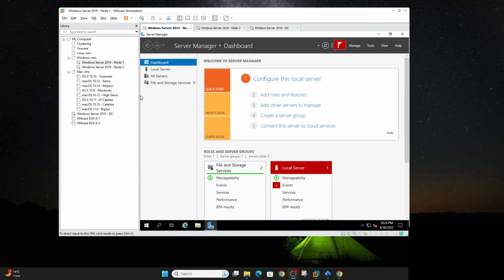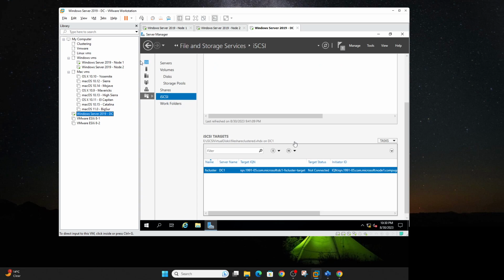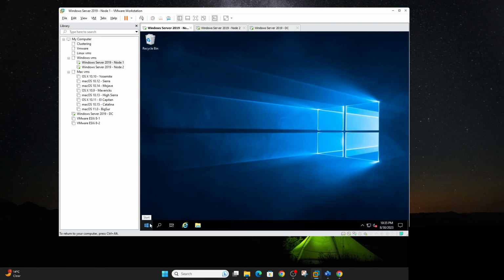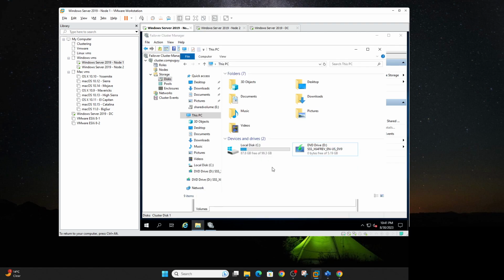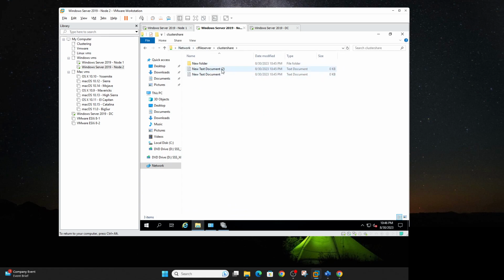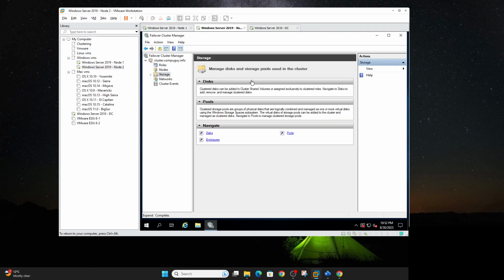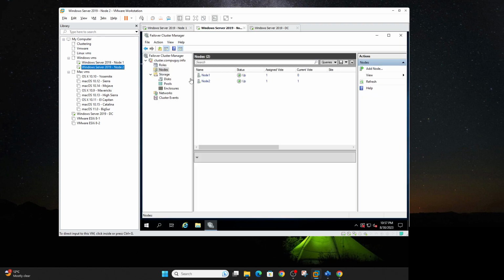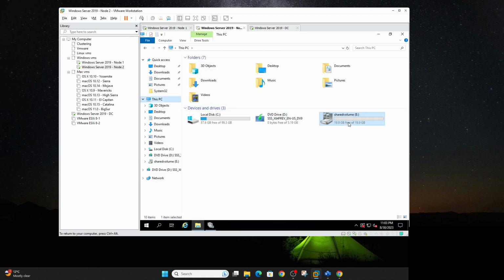Windows Server 2019 2 node Failover Cluster, using File Service Role to have clustered file shares.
This video shows you a method to create iSCSI disks to use a shared disk between two hosts to create a file server role and share files over a cluster for High Availability File Shares.